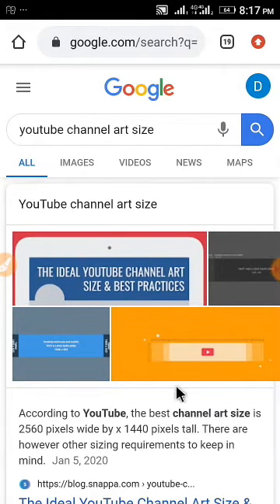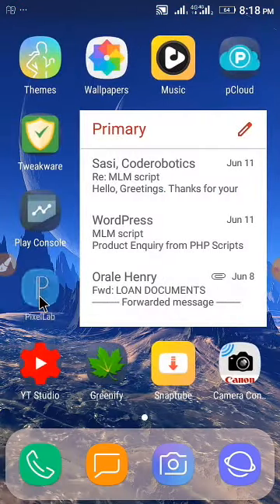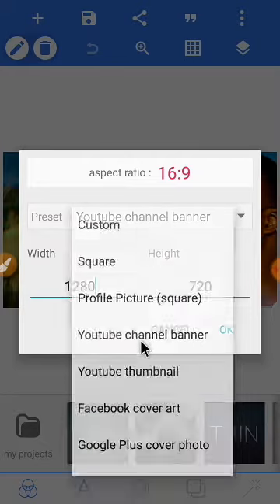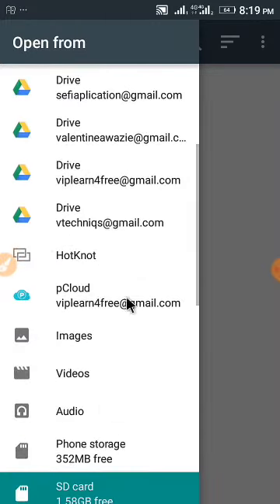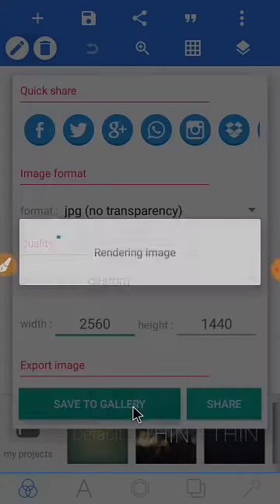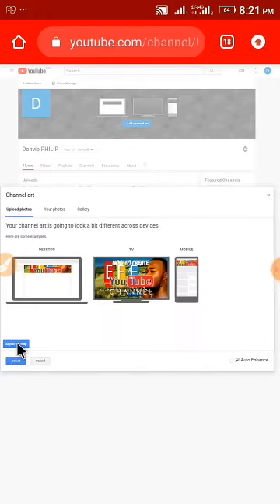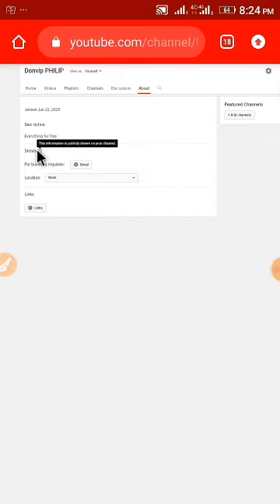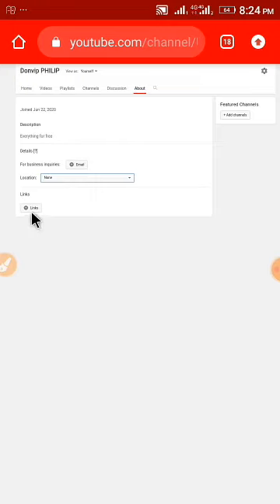How to create a YouTube channel part 2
This is the part two of how to create a YouTube channel. Watch and share with friends.